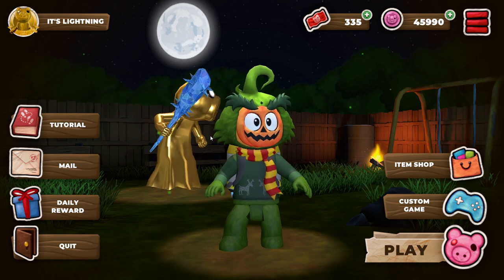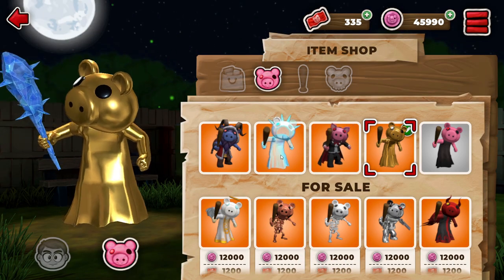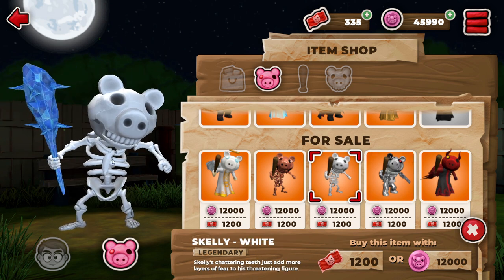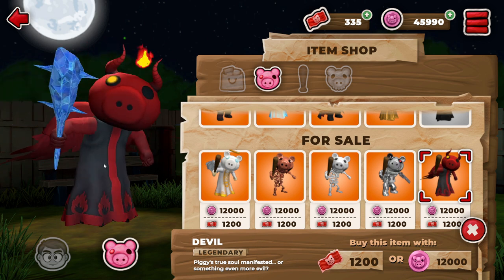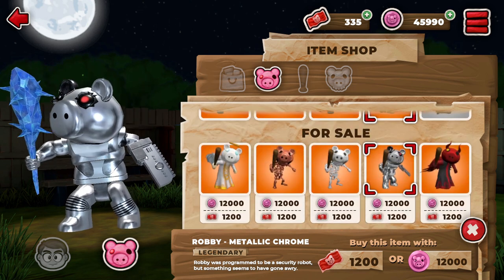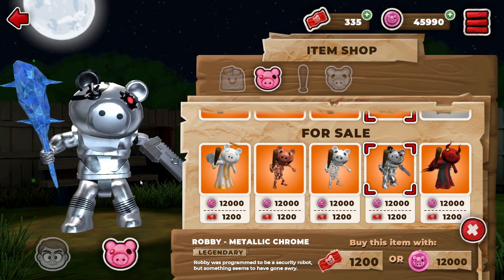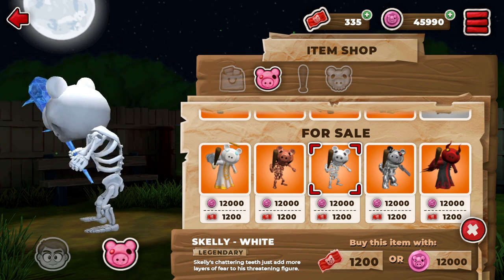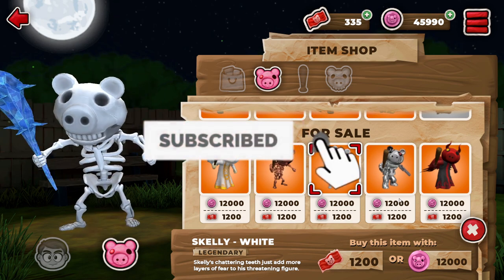Piggy Hunt! Skin Review And Rating Part 3!!!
Go Play The Game I Played In The Video